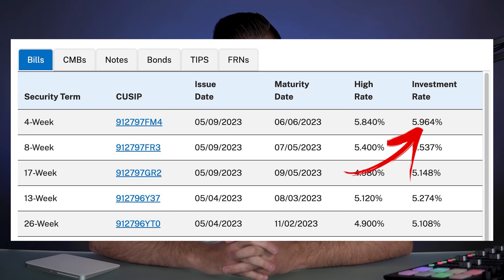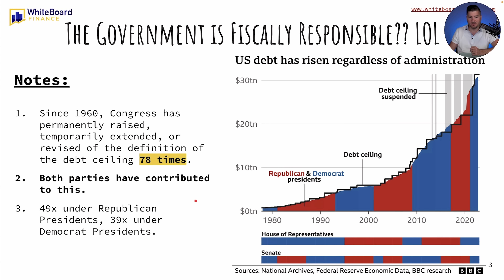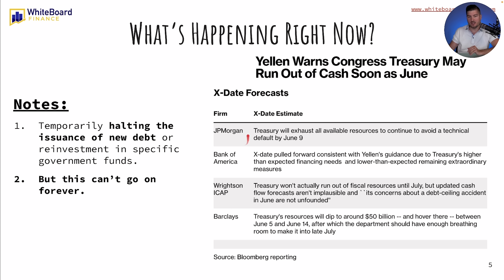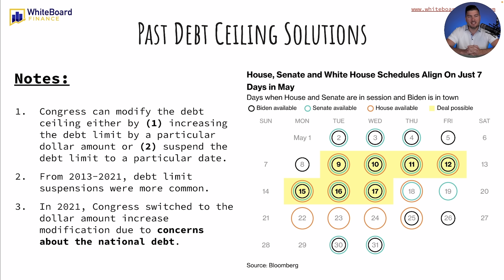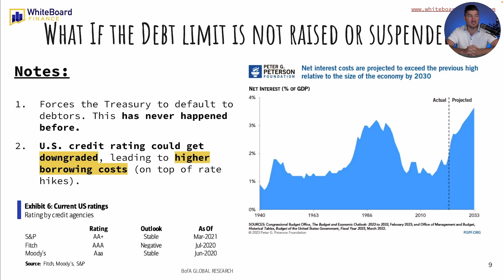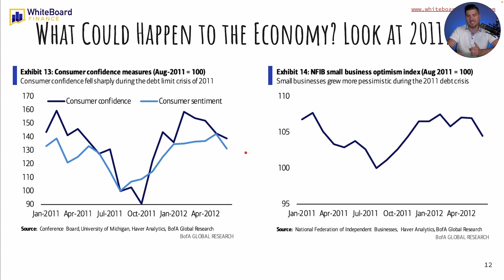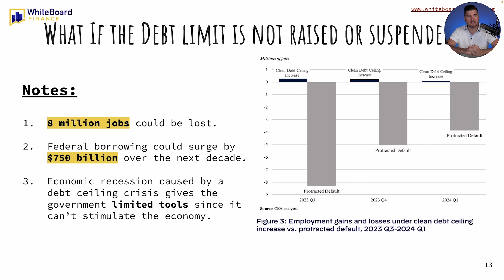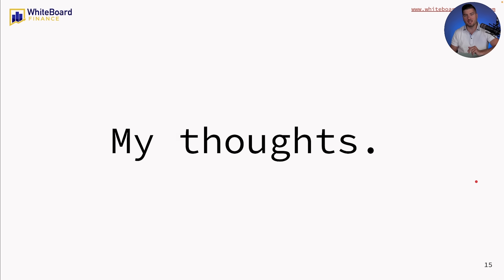The US Government is BROKE | The 2023 Debt Ceiling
Receive a Free Bonus from moomoo trading app (available for users in U.S, Canada and Australia)

The debt ceiling is the total amount of money that the United States government is authorized to borrow to meet its existing legal obligations, including Social Security and Medicare benefits, military salaries, interest on the national debt, tax refunds, and other payments.

The current debt ceiling is $31.4 trillion, which has already been reached.

The Department of the Treasury is using "extraordinary measures" to pay its bills, but that could run out soon, according to the Treasury Secretary.

If the debt ceiling isn't lifted, and the U.S. Treasury does not have the ability to pay its obligations, the negative economic effects would quickly mount and risk triggering a deep recession.

Failing to increase the debt limit would cause the government to default on its legal obligations, which would precipitate another financial crisis and threaten the jobs and savings of everyday Americans.

The White House is renewing its demand for Congress to lift the debt ceiling without conditions, as the nation could default on its debt in less than a month.

Lifting the debt ceiling was once a fairly routine vote, but in recent years, the debate has turned particularly rancorous amid the growing partisan divide in Congress.

Since 1960, Congress has raised the ceiling 78 times — 49 times under Republican presidents and 29 times under Democratic presidents.

Congress has always acted when called upon to raise the debt limit.

If the debt ceiling is not raised, the U.S. Treasury would not have the ability to pay its obligations, which could have negative economic effects and risk triggering a deep recession.

The negative economic effects would quickly mount and could lead to the near-term loss of up to 3.1 million jobs.

The Treasury Department might decide to delay or even temporarily halt payments to millions of Americans and government agencies, including Social Security checks, Medicare disbursements, and payments to agencies and state and local governments.

Banks would likely stop lending as much, and economic growth would wilt.

The U.S. would also get a rating downgrade, even if it keeps paying its bonds back and interest on its debt but stops some of its normal spending.

If the U.S. government defaults on its debts, it would mean it isn’t able to make interest payments or pay back Treasury investors when their bonds mature, triggering a recession, job losses, and income disruptions for millions.

EXCLUSIVE: Get up to 12 FREE Stocks valued up to $30,600 On WeBull

⏰ Timestamps ⏰:
0:00 - Intro
0:56 - What is The Debt Ceiling?
2:03 - Republican or Democrat?
2:57 - What is happening right now
4:59 - The Treasury is Running Low on Cash
6:49 - What if the Debt Limit Isn't Raised?
7:51- Policygenius Spot
9:09 - What if the Debt Limit Isn't Raised? con't
10:25 - What Could Happen To The Economy?
14:15 - My Thoughts

ABOUT ME 👇

My mission is to provide my viewers with actionable content that enables them to create financial wealth. My videos reflect my real-world experience as a real estate investor, stock market investor, student of finance, and entrepreneur.

This channel allows me to share my passion for personal finance, stock market investing, real estate investing, and entrepreneurship. I produce content that I would want to watch, and because of that, I give 100% effort to every video that I make. I also believe in complete transparency and open communication with my audience.